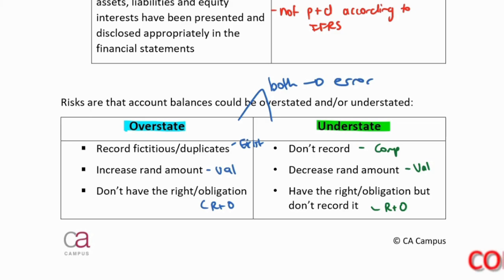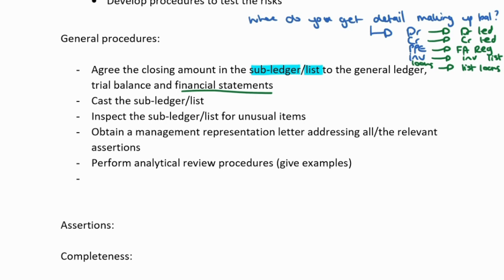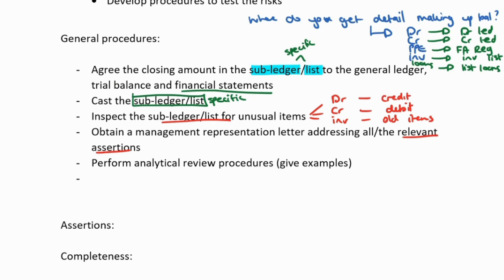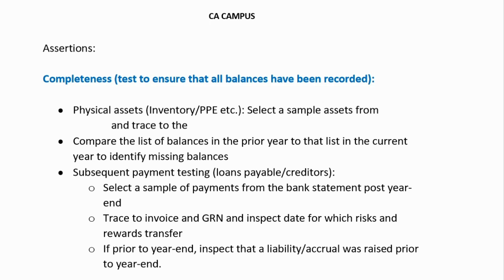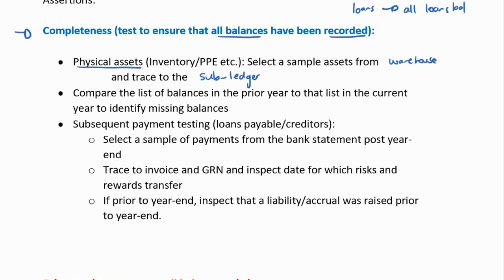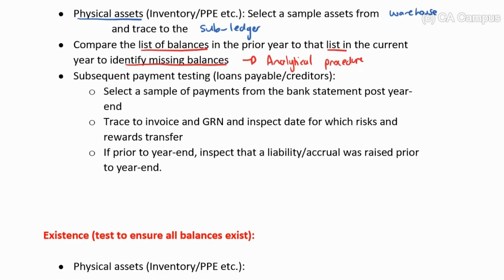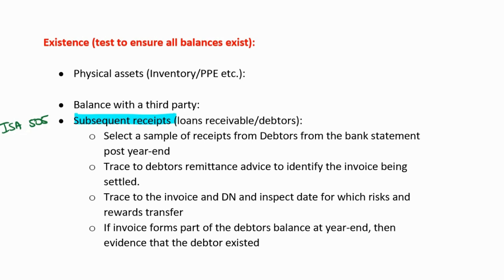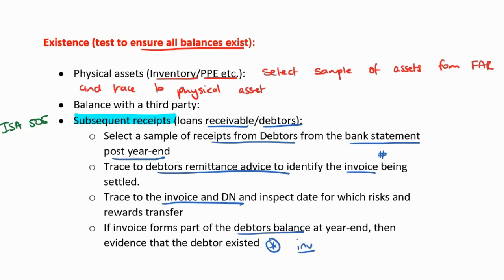Substantive procedures - Part 14: Account balance assertions continued